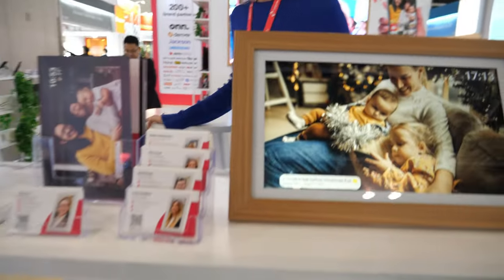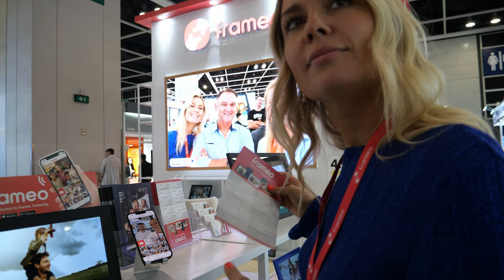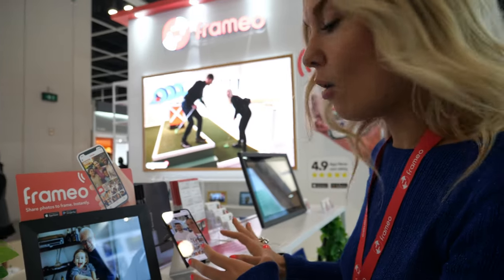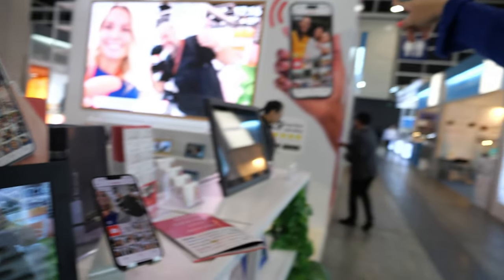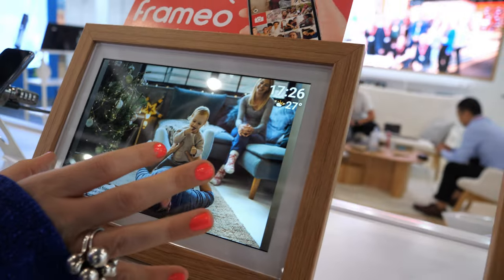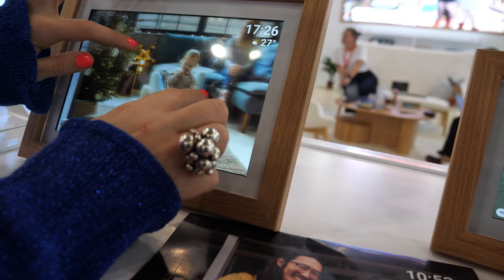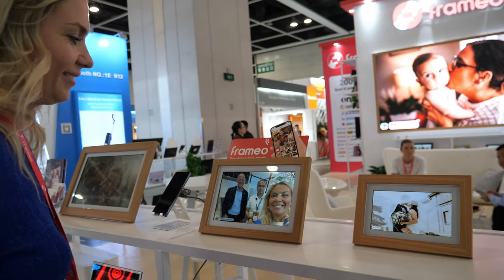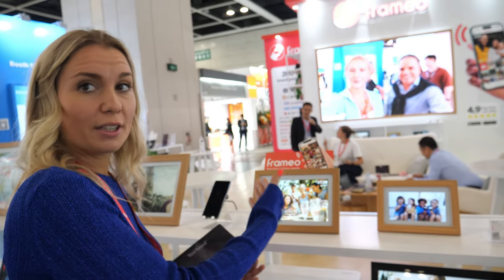Frameo Wi-Fi Photo Frames Platform at the Hong Kong HKTDC Electronics Fair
Emily co-founder at Frameo, a Danish company providing a Wi-Fi photo frames platform, discuss the company's unique software and its partnerships with various factories. Frameo's software allows users to send photos directly from their smartphone app to these frames, connecting family members and friends across distances. Frameo primarily works with Chinese manufacturing partners who, in turn, distribute their frames to brands worldwide, with a strong presence in the US and Europe.

The software, compatible with both Android and iOS devices, boasts over 6 million downloads and a 4.9-star rating on app stores. It's designed for user-friendliness, allowing users to easily select and send photos to their Frameo-equipped frames. These frames come in various designs and sizes, depending on the brand's preferences. They also offer features such as motion sensors and sleep mode to conserve energy.

While some competitors offer frames with video chat capabilities, Frameo remains focused on simplicity and the core feature of sharing photos and videos. Frameo's team in Denmark is dedicated to optimizing the software for stability and security, ensuring that the frames are safe to use and tested for quality.

During the interview, Frameo discusses the potential for adding more functionality, such as video conferencing, but emphasizes the importance of maintaining a user-friendly experience. Frameo's current approach centers on responding to user feedback and enhancing the simplicity of their product.

The company prioritizes safety, with its software being cyber assured, and has added new features like a clock and weather forecasts to the frames. Frameo frames store photos locally, employing encryption for added security. The frame's memory capacity depends on the model, with options ranging from 8GB to 32GB.

At the time of the interview, Frameo was expanding its reach by collaborating with new brands from various countries, focusing on consumer electronics markets worldwide.

Filmed at the HKTDC Hong Kong Electronics Fair using my Panasonic G9 (I would like to update to the G9ii when I can afford it, to finally fix my face and object tracking autofocus) with 12-60mm Leica